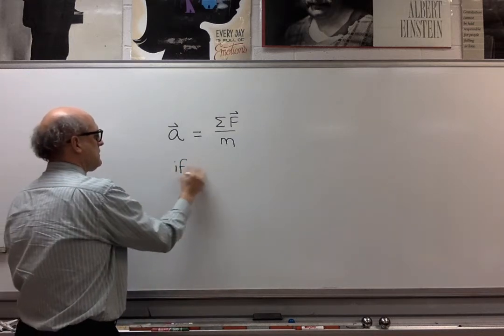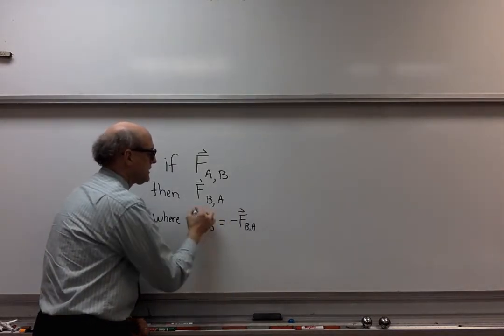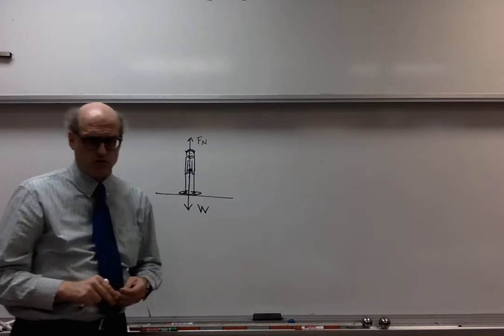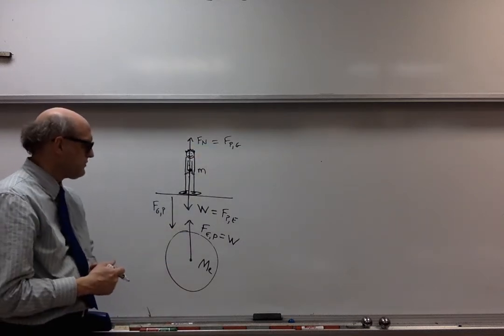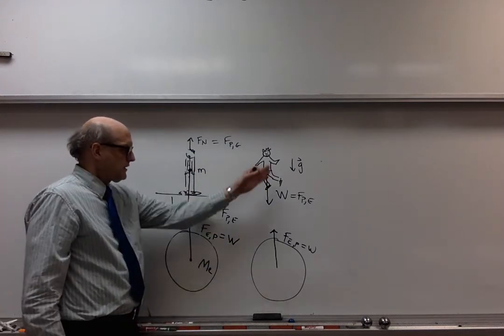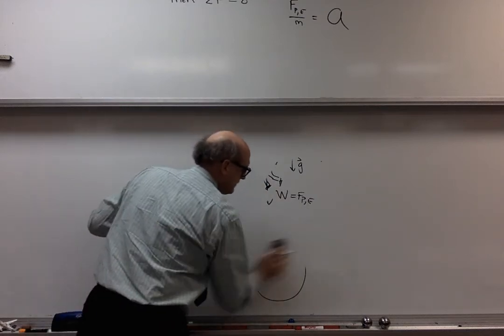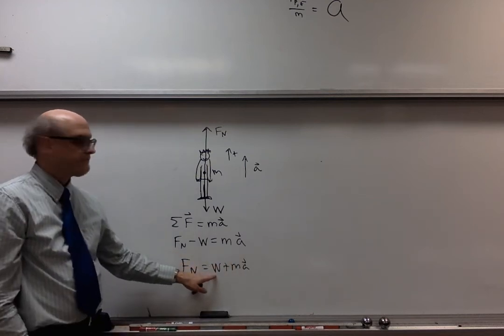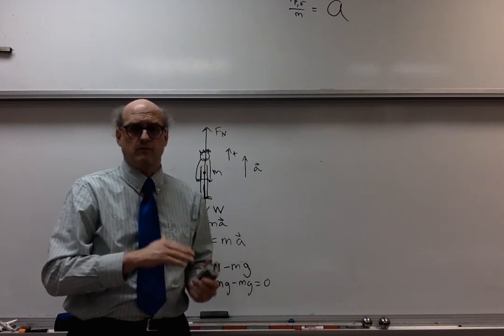Newton's Laws lecture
Newton's Laws lecture. Includes: action reaction forces, riding an elevator and the  forces on a person, forces on a person standing and falling